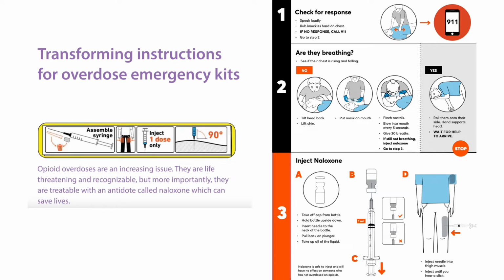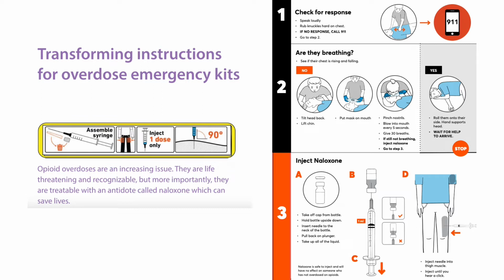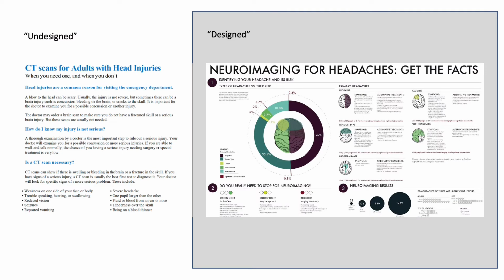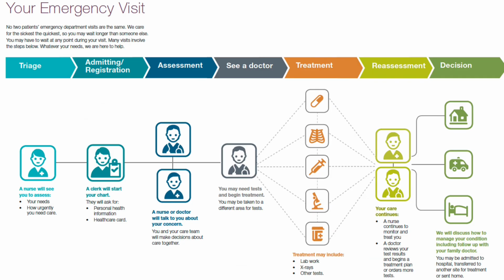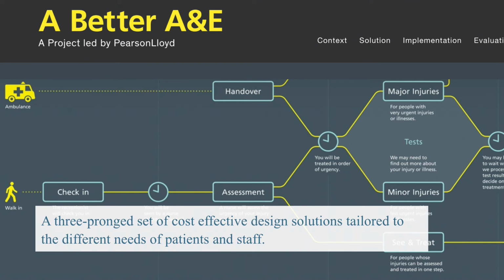Can Design Save your Life NCER unplugged 2022 Stephanie VandenBerg